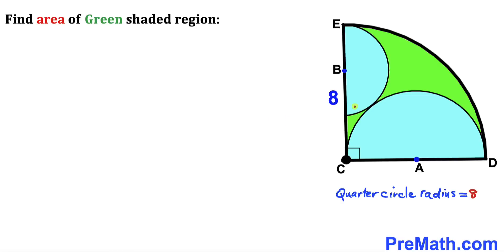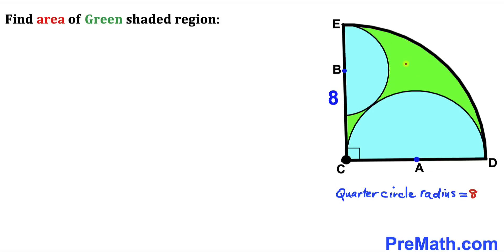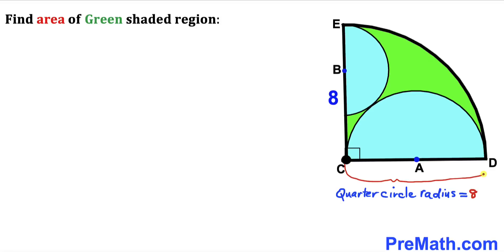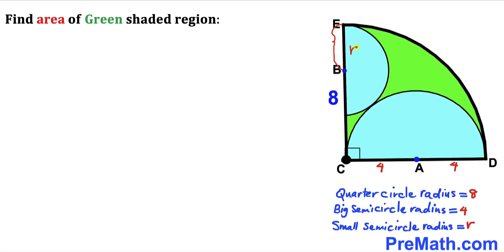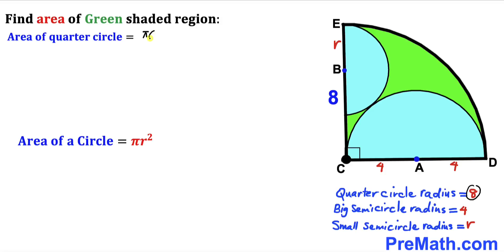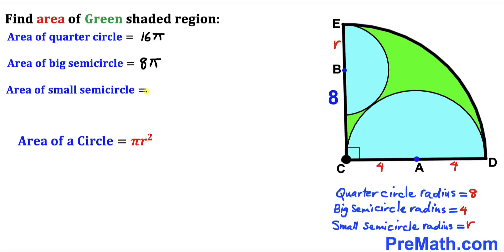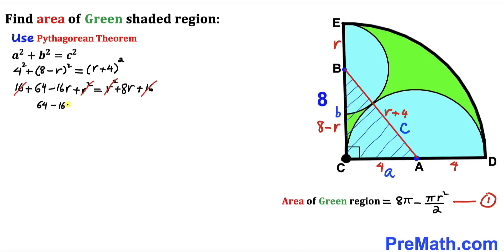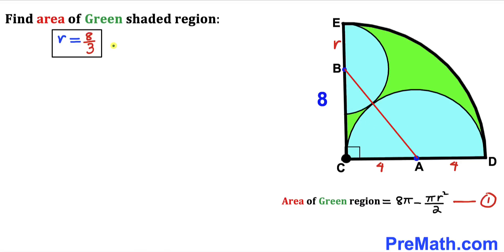Calculate area of the Green shaded region | Quarter circle radius is 8 | Important skills explained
Learn how to find the area of the Green shaded region in a quarter circle. Quarter circle radius is 8. Important Geometry and Algebra skills are also explained: Pythagorean Theorem; Area of a circle formula. Step-by-step tutorial by PreMath.com

blackpenredpen
math olympics
olympiad exam
math olympiada
British Math Olympiad
olympics math
olympics mathematics
Number Theory
mathcounts
math at work
Pre Math
Olympiad Mathematics
Olympiad Question
Geometry
Geometry math
Geometry skills
Right triangles
imo
Competitive Exams
Competitive Exam
Calculate the Radius
Semicircle
Quarter circle
Pythagorean Theorem
Thales' Theorem
Right triangles
Congruent triangles
Square